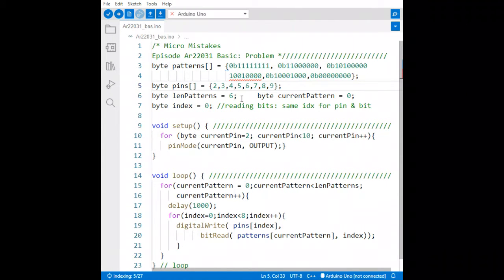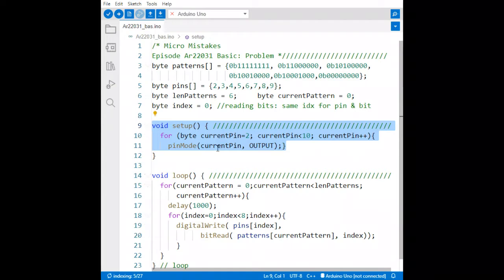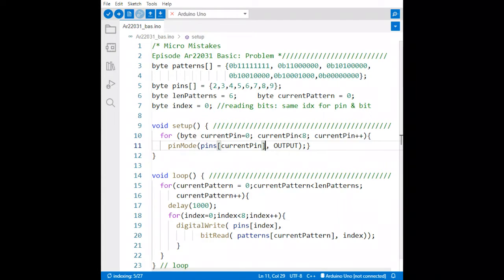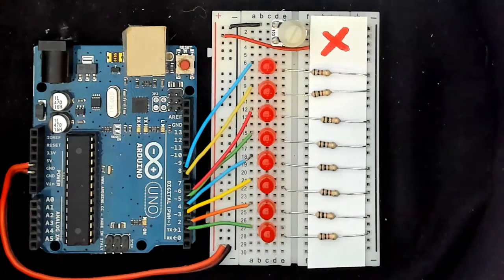Micro Mistakes Ar22031 basic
Arduino Troubleshooting Challenge: The student planned to display six patterns on a column of LEDs. But...